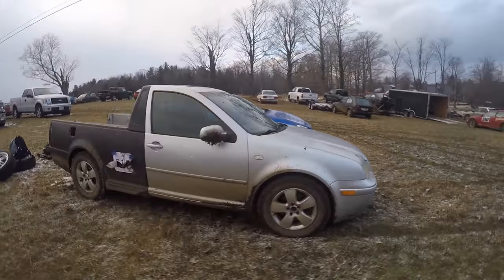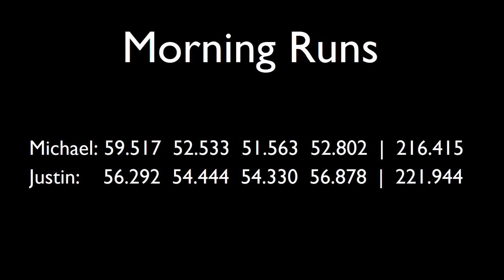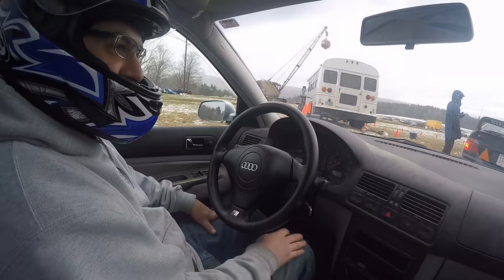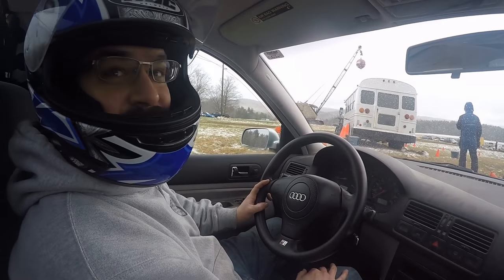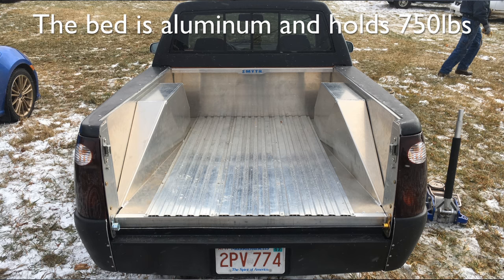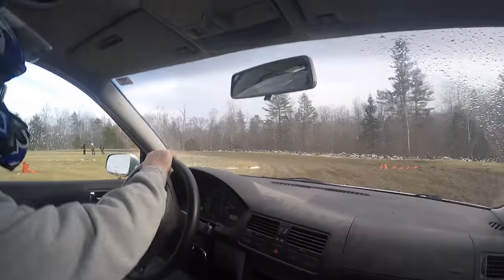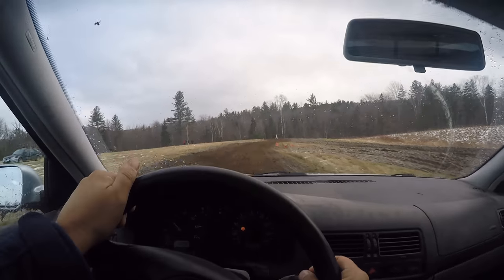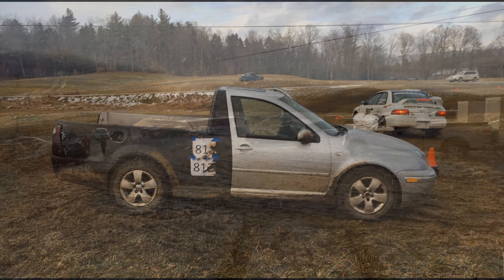Smyth Ute: Will It Rally?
The Smyth Ute is a DIY kit that converts a Mk4 or Mk5 VW Jetta into a small pickup truck. But how truck tough is it? Lead Writer Justin Hughes found out when he helped Smyth Performance engineer Michael Gallant torture test a Ute at a New England Region SCCA rallycross.